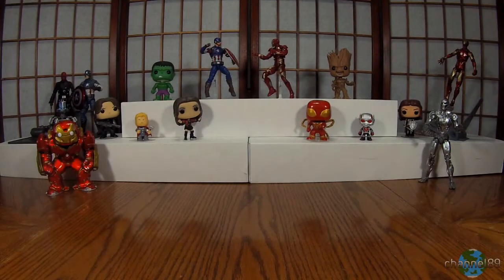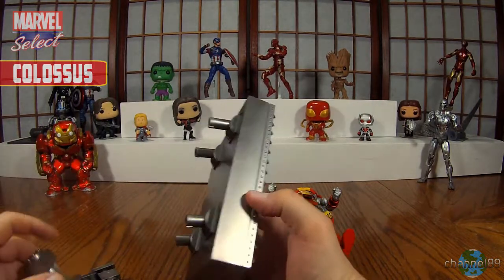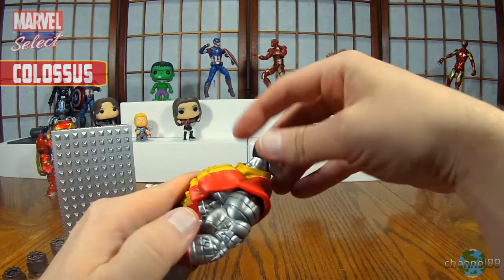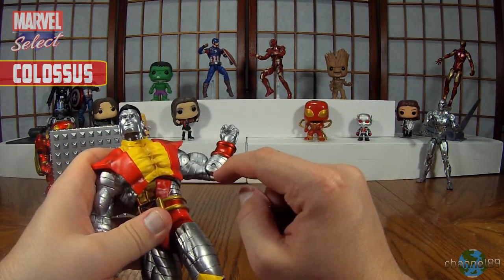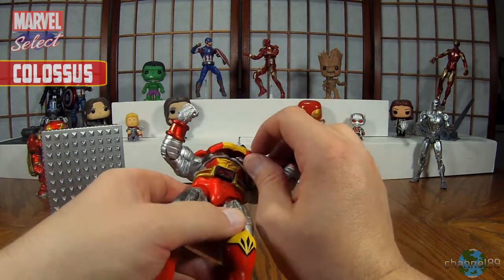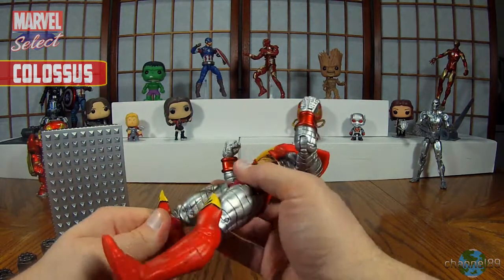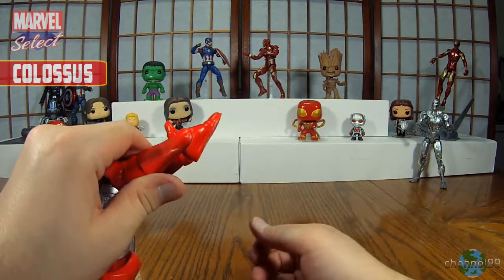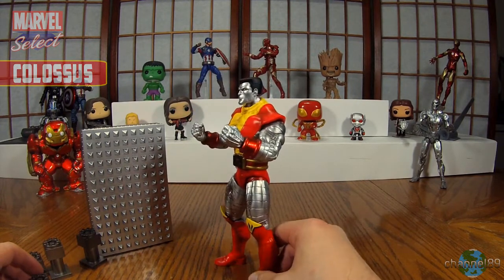Marvel Select - Colossus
Unboxing and reviewing the Marvel Select Colossus figure.